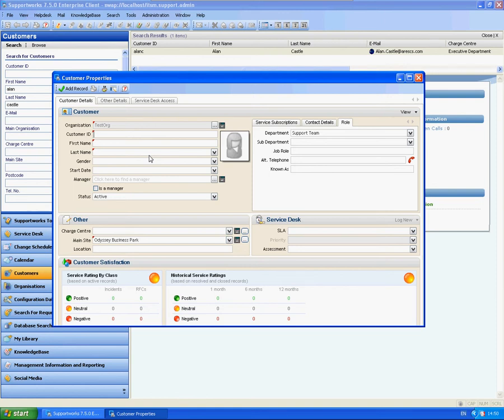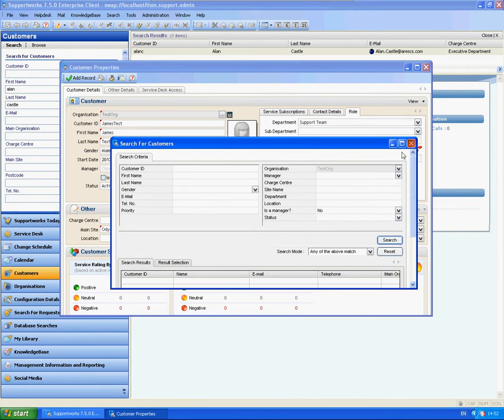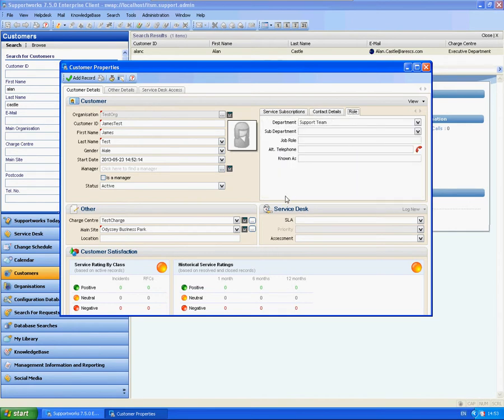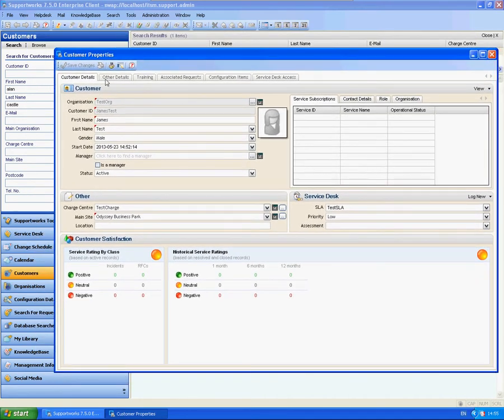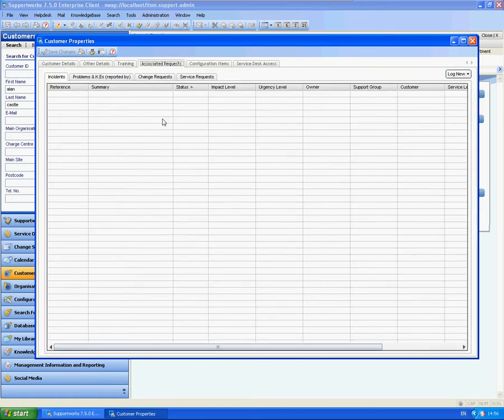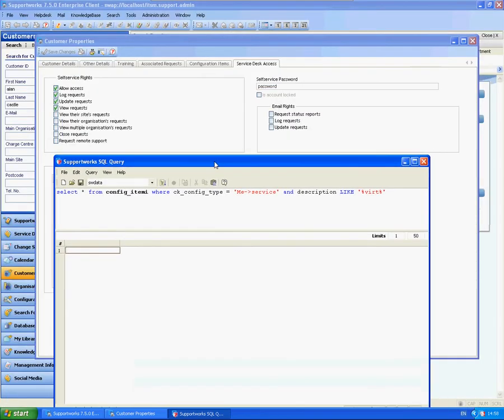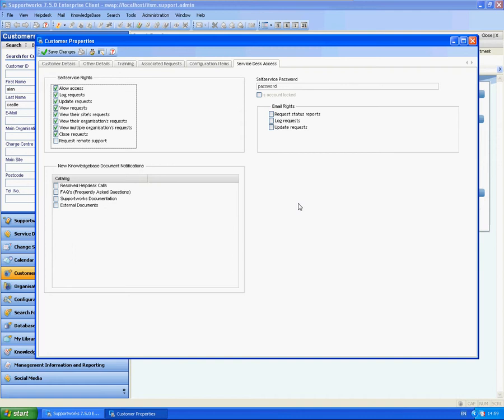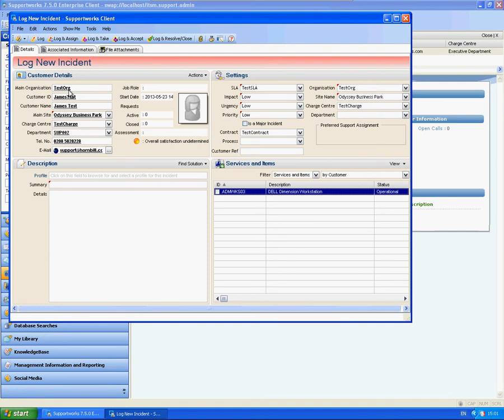Entities: Overview of Customers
This is a short clip by James from Hornbill giving a general overview of customer records and how these associate to other entities in Supportworks.